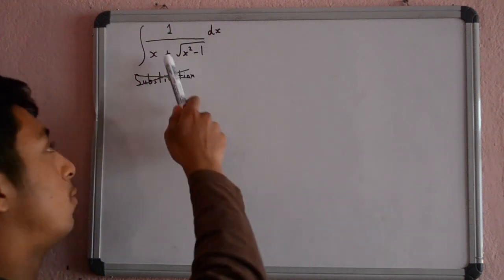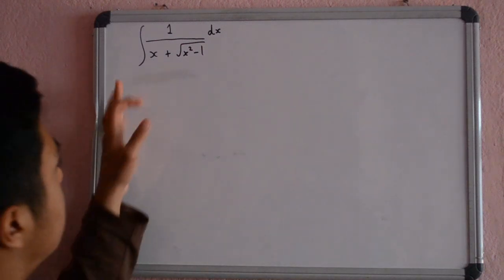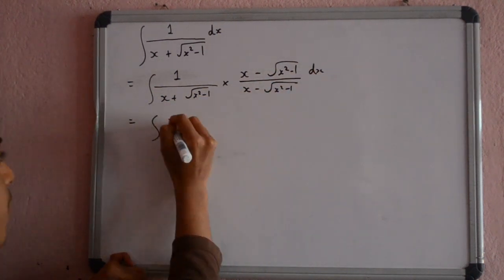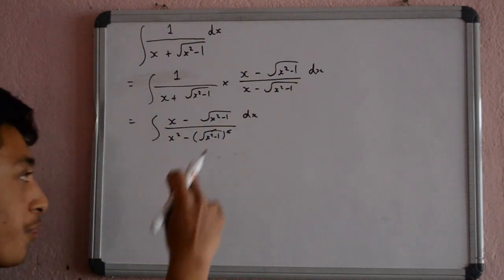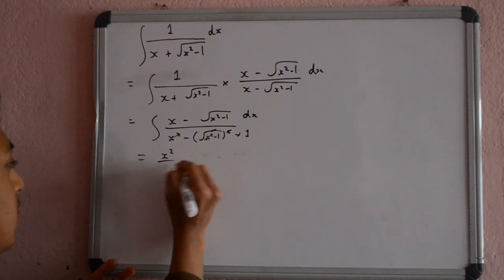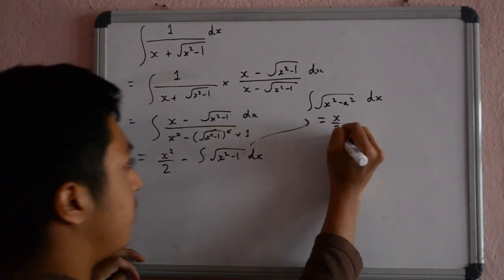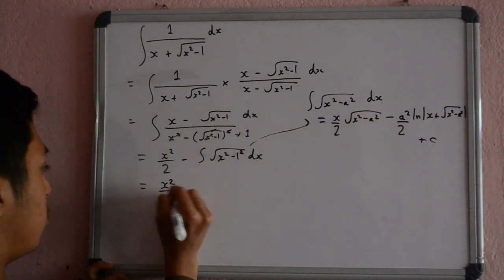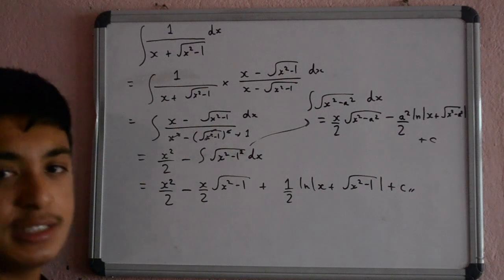A "tricky" integral ( NO SUBSTITUTION) | Integration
Seems like a tricky integral, doesn't it?